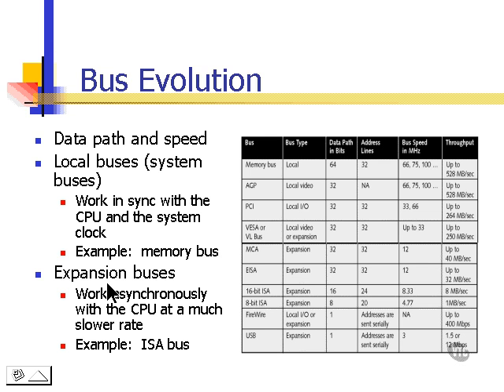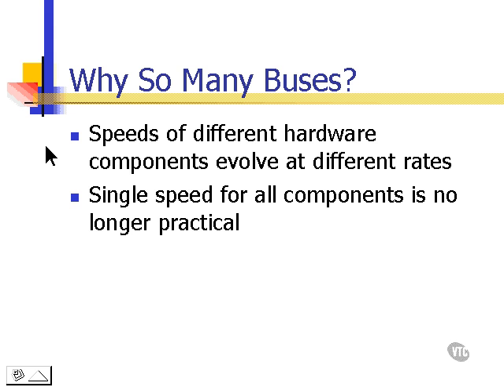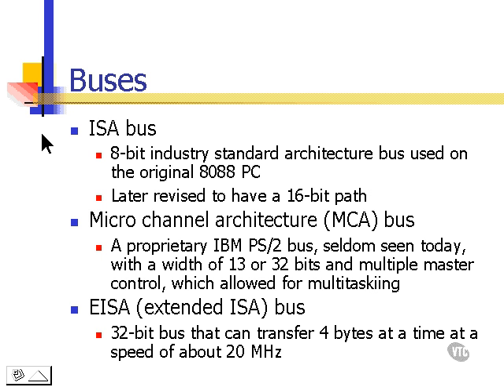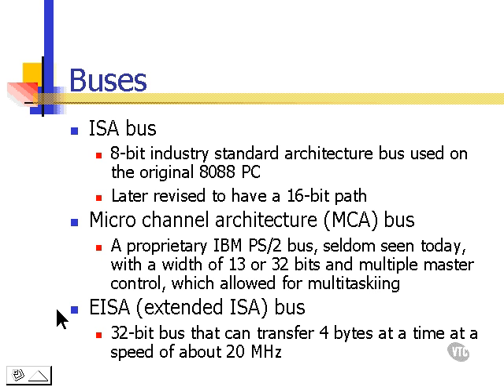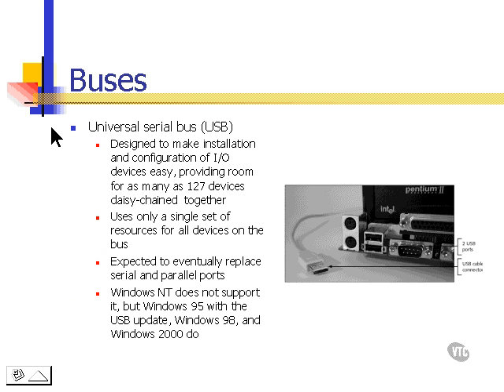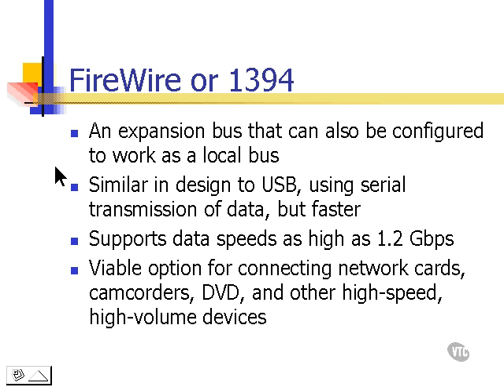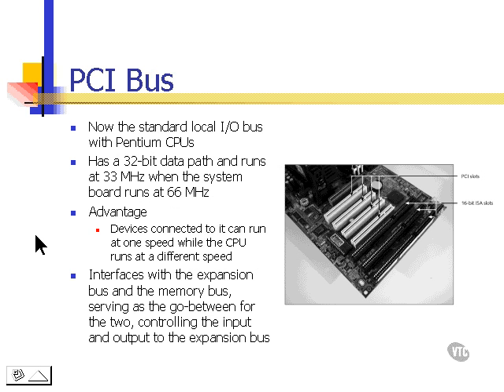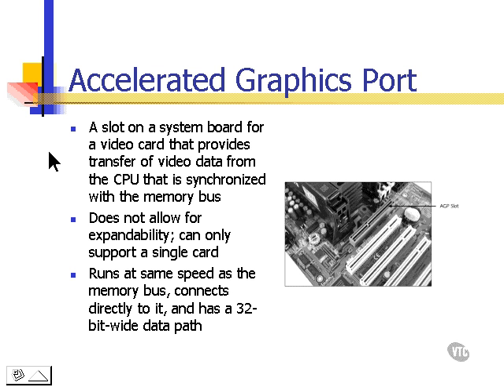A+ Certification Class [011]